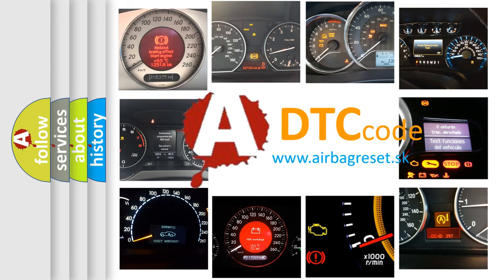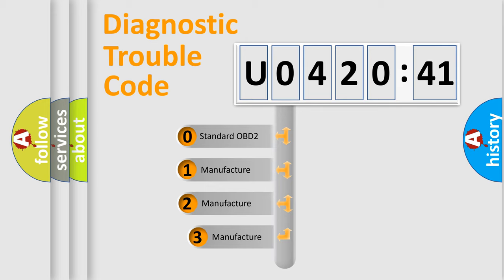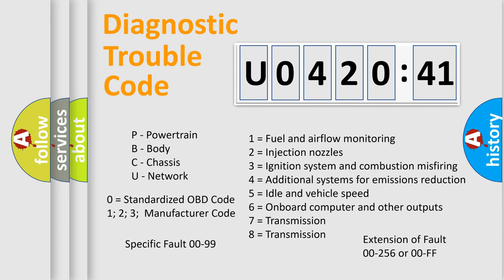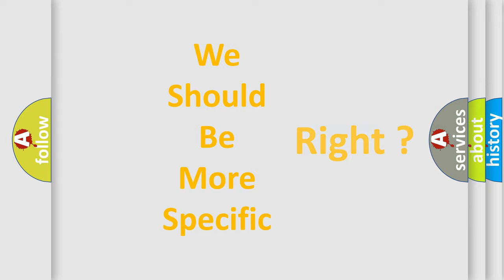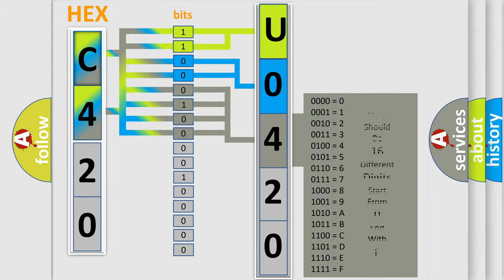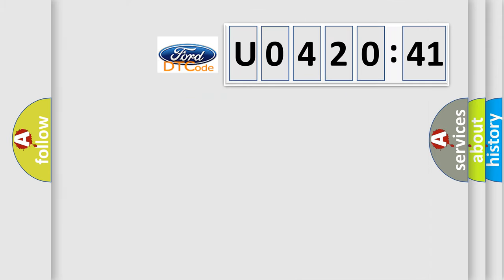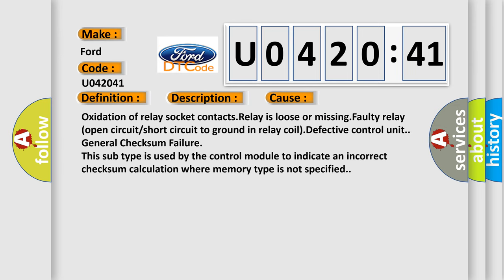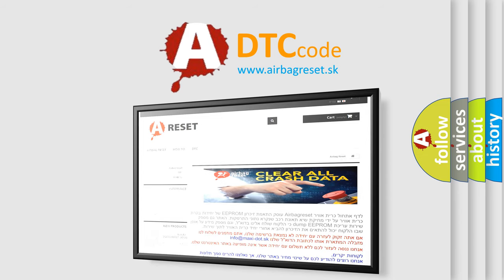DTC Ford U0420-41 Short Explanation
Contents:
0:21 Basic DTC analysis according to OBD2 protocol standard.
1:48 Insight into programming
2:58 A diagnostically understandable description of the Diagnostic Trouble Code
3:05 Basic error definition

Make:
Ford
Code:
U0420 41
Definition:
Unlocking Relay, Central Locking Rear Right Door. Signal Missing
Description:
If the rear electronic module registers no signal or signal too low on relay coil ground circuit diagnostic trouble code is displayed.
Cause:
Oxidation of relay socket contacts.Relay is loose or missing.Faulty relay (open circuit or short circuit to ground in relay coil).Defective control unit.